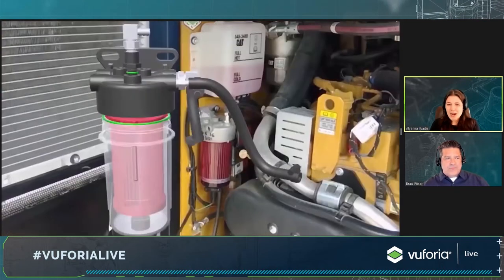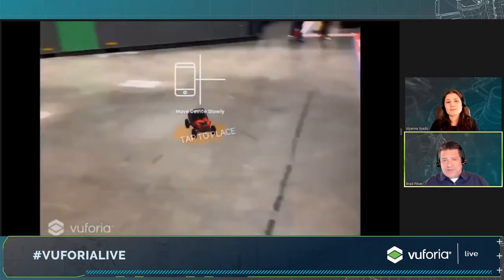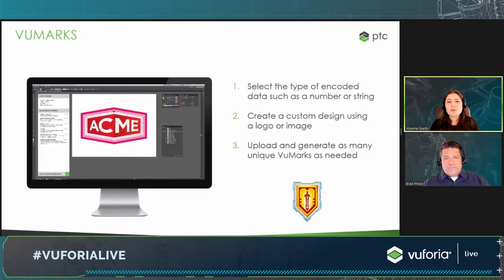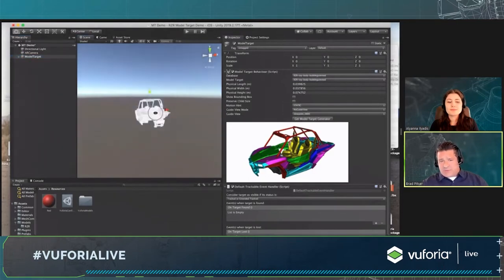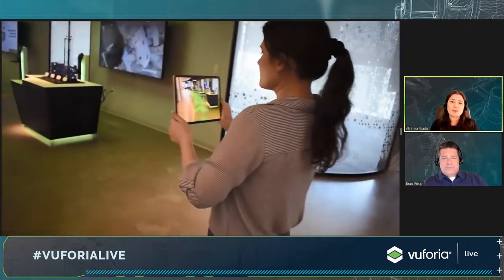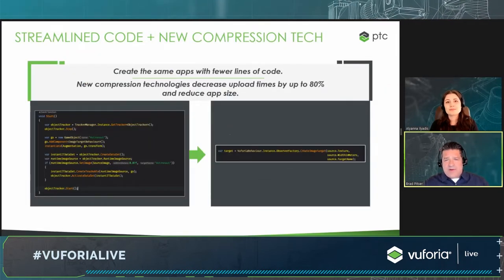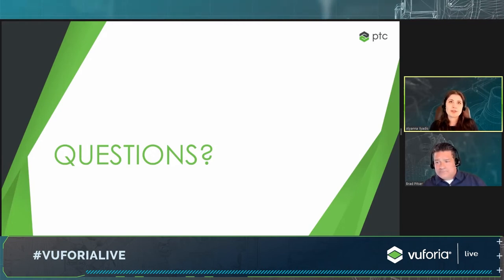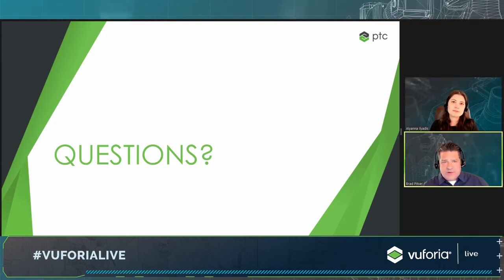Vuforia Engine: A More Powerful Way to Engage Customers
Brands that leverage interactive AR experiences differentiate how consumers learn about and engage with their products. From retail to the automotive, discover how Vuforia Engine can help you build engaging 3D product demonstrations, interactive brand campaigns, and create applications for immersive spatial AR experiences. Join Brad Pitser and Alyanna Ilyadis to learn about the advanced technology powering these innovative applications.